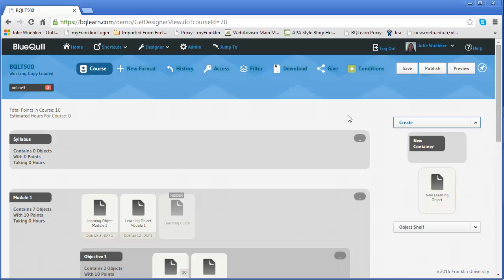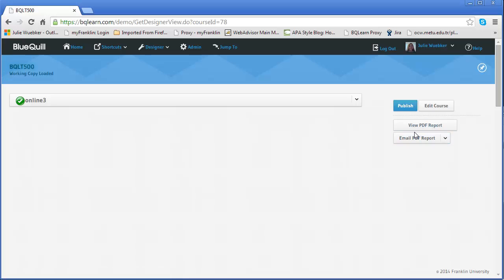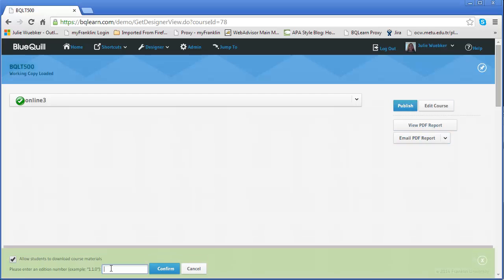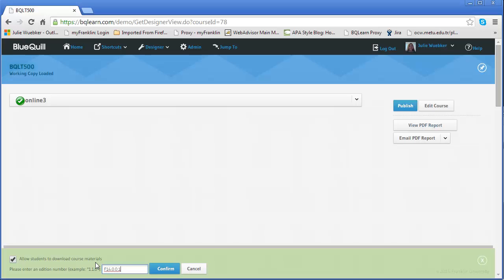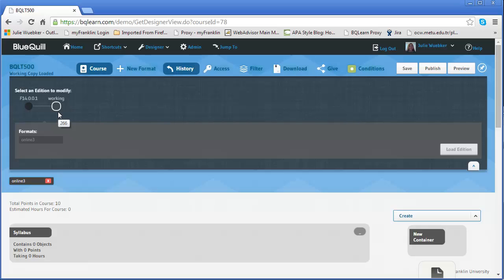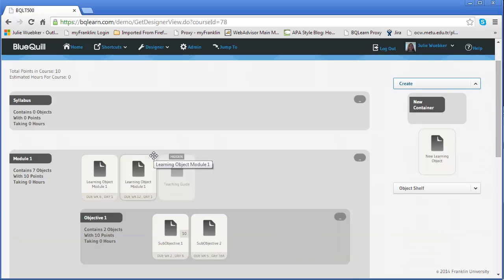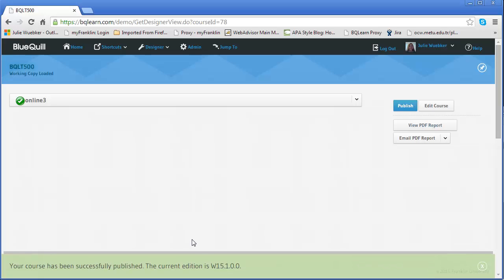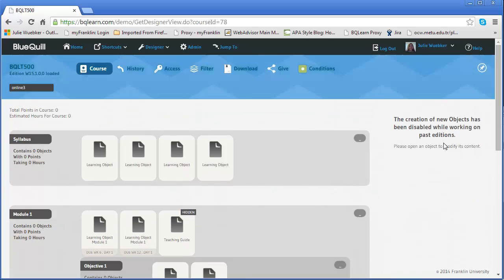Publishing a Course and Viewing Editions in BlueQuill